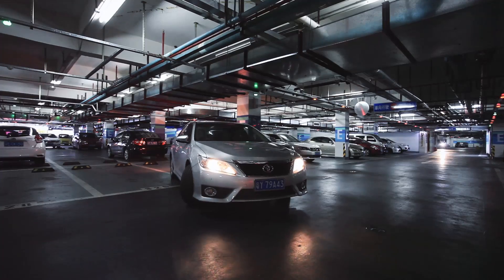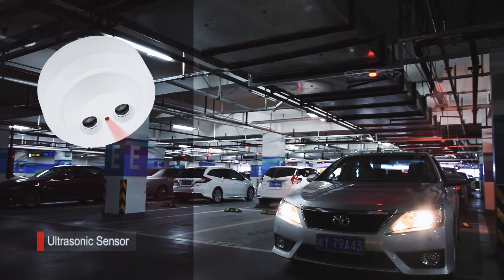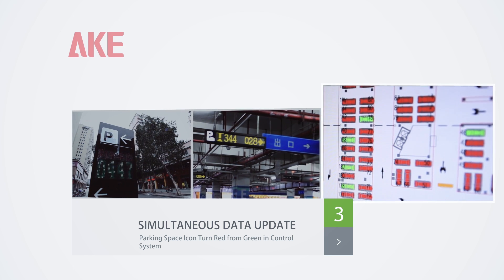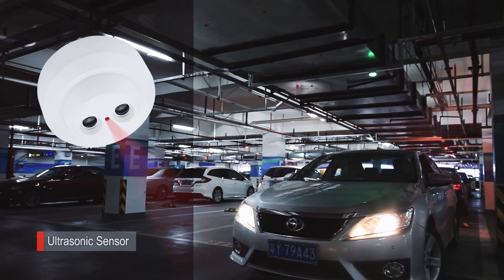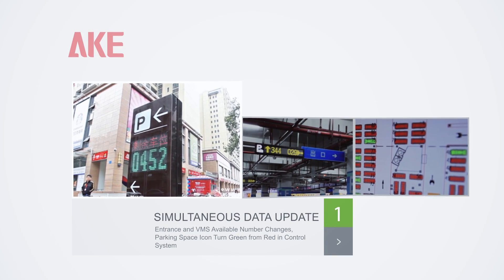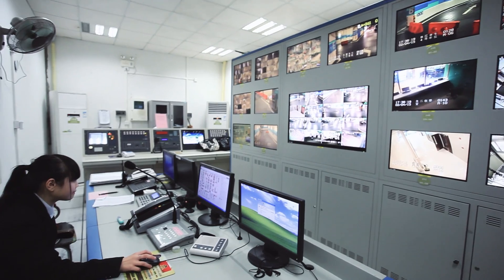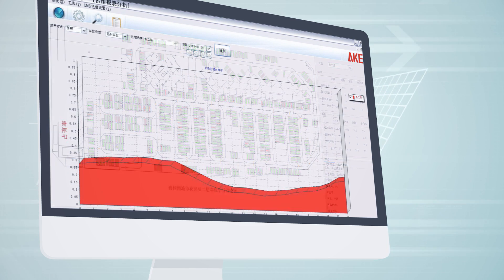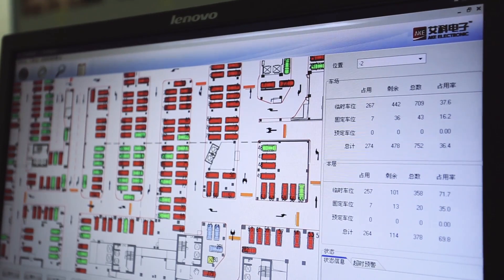AKE Indoor Ultrasonic Parking Guidance System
Ultrasonic parking guidance system provides visual indication to driver while searching for a vacant parking spaces: ultrasonic sensor at each space monitors real-time occupancy and reports by changing color of individual lighted space indicator. view more